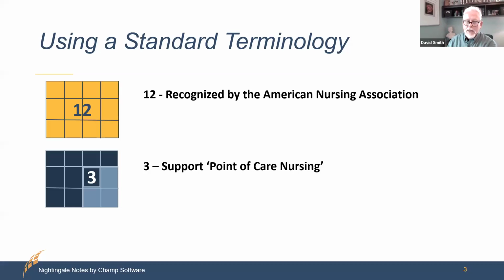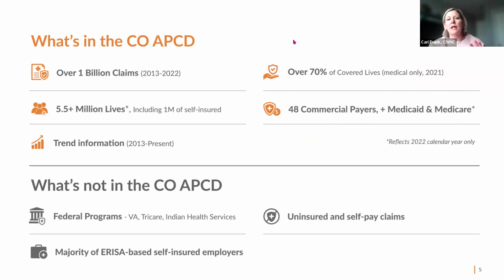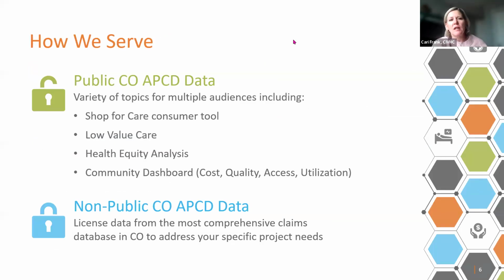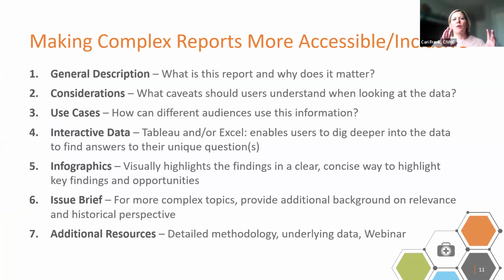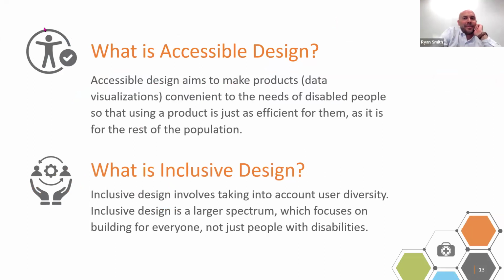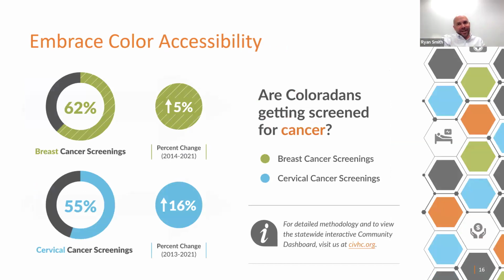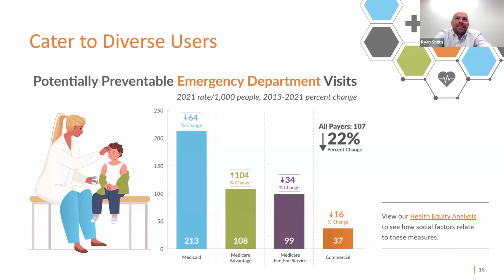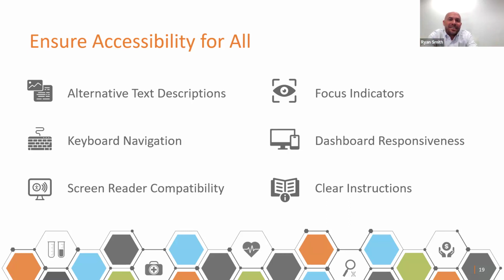Considering Accessibility in Visualizing Big Data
There is a wealth of information available through the Colorado All Payer Claims Database (CO APCD), making it a powerful tool for communities, governments, non-profit organizations, and other partners in Colorado to better understand their community’s health care access, quality, costs, and more. As administrator of the CO APCD, Center for Improving Value in Health Care (CIVHC) creates interactive dashboards disseminating data on these and other complex health care topics.

With over a billion claims in the CO APCD, there are endless questions regarding health care in Colorado to explore. And while it is second nature for CIVHC analysts to approach such complex and technical data, the majority of those engaged in this work do not have a background in the highly specific world of health care claims data. It is an overwhelming amount of information, and few understand where to start with putting the data to use. Data is only truly useful when it can be put in context and made relatable and meaningful.

Understanding this, CIVHC prioritizes finding ways to reduce the alienation of audiences and make the analytics we provide actionable to a variety of audiences. We achieve this through carefully designed, interactive dashboards and infographics which not only simplify the data but provide context on the structures, processes, and procedures behind the analytics.

The strategy behind CIVHC’s data visualization is two-fold: 1) bring our reporting to a level accessible to more people; 2) find ways to explain data and topics covered in CO APCD reporting in a concrete, understandable way.

During this session, CIVHC staff responsible for development of dashboards, infographics, and other visual storytelling materials will address how they approach the difficult task of making big data and analytics approachable to the largest possible audience.